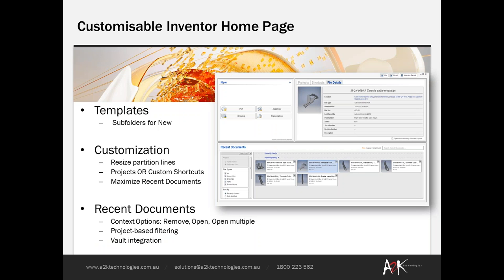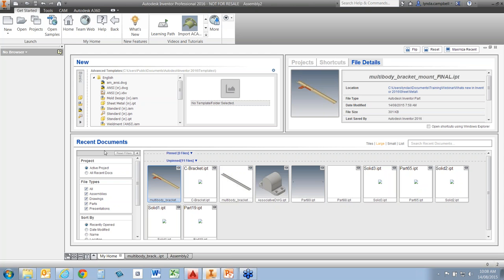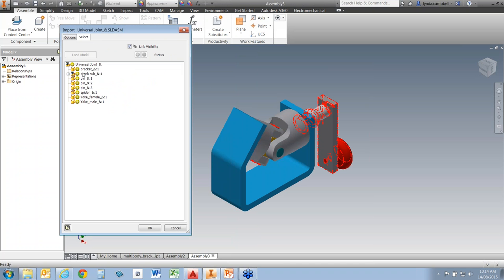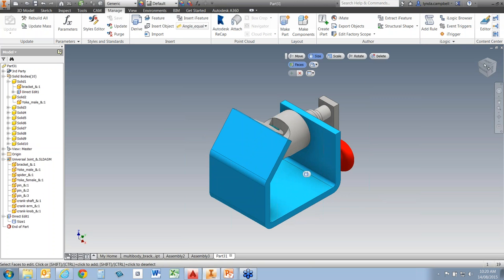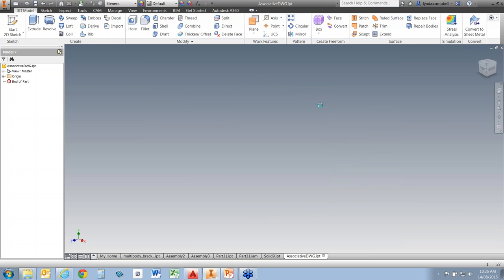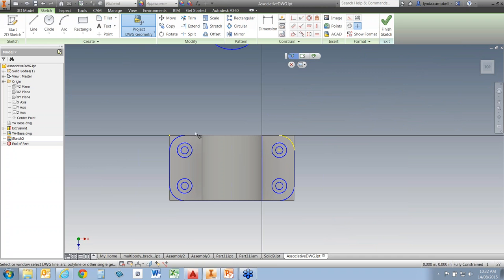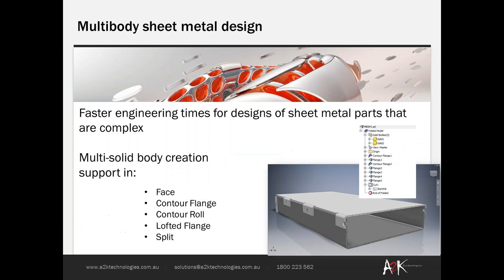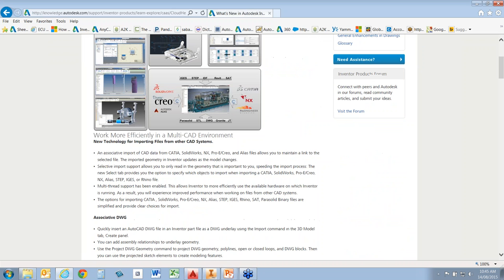What’s new in Inventor 2016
Inventor 2016 enables you to break through boundaries typically associated with 3D modeling, delivering an invaluable connected design experience between you, the data, people, and processes involved in getting your job done. From providing seamless parametric, direct editing, and freeform design tools, to associatively connecting your Inventor data to non-native CAD formats, to truly integrating your electrical and mechanical data into a single design - Inventor 2016 helps you connect with your design like never before. Source: Autodesk